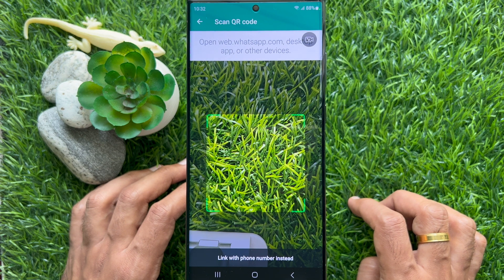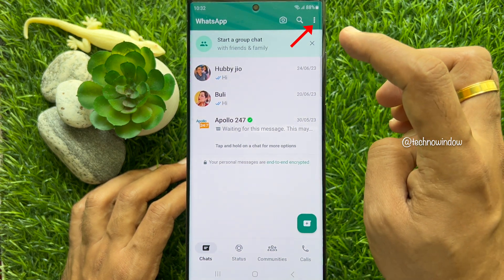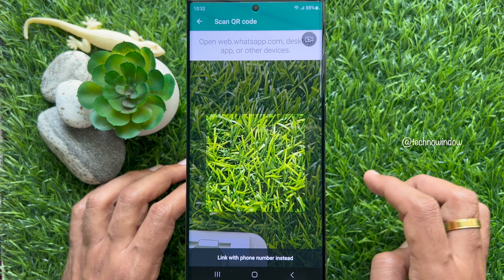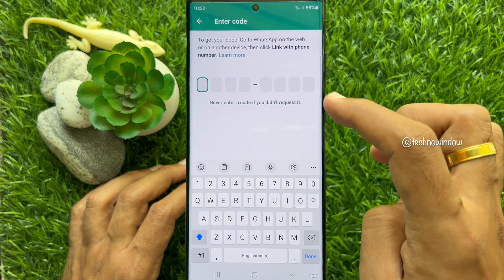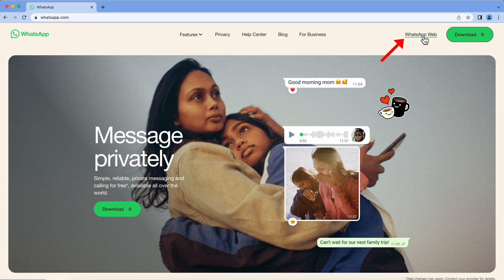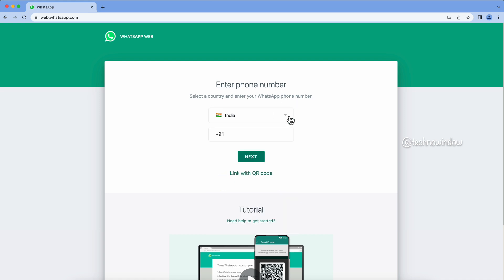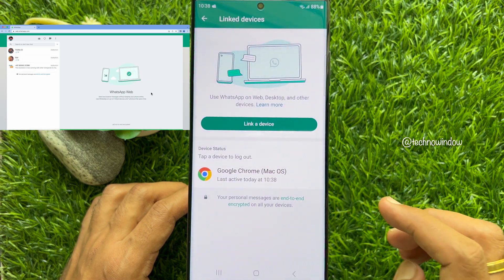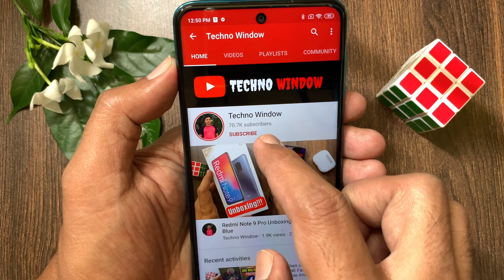WhatsApp Web link With Phone Number || Whatsapp New Update 2023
WhatsApp is rolling out a feature to link your account to WhatsApp Web by using your phone number. With this feature, users can link a device using their primary account phone number and a one-time code generated by WhatsApp Web. To link a device to your WhatsApp account, you need to open WhatsApp Web on the desktop device you wish to link and select the new “Link with phone number” option. After entering your phone number along with your country, you should be prompted with an 8-character code that you need to enter into WhatsApp after receiving a notification. WhatsApp believe that this feature is very useful in specific situations. In particular, over the years, some users were unable to use WhatsApp Web because their device’s camera was not working. As a result, they were unable to scan the QR code. But now, with the “link with phone number” feature, anyone can connect to WhatsApp Web, even in situations where it was not previously possible.